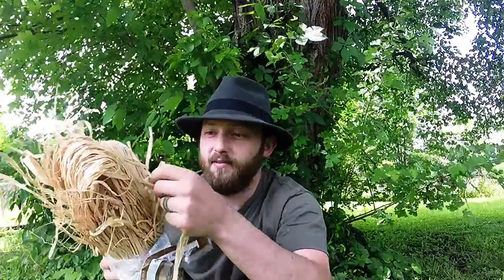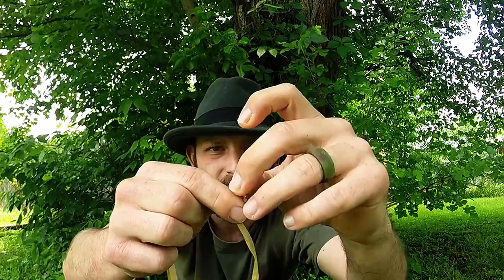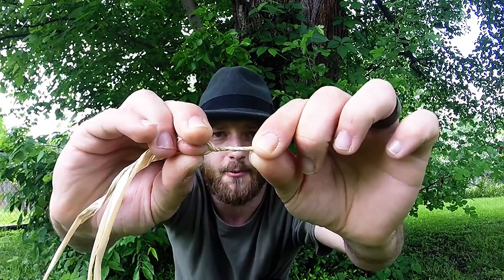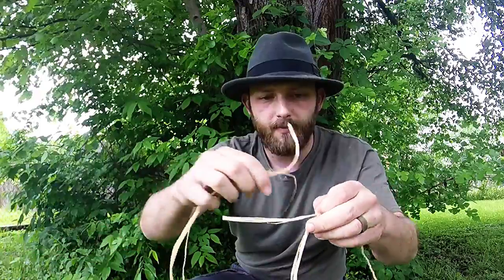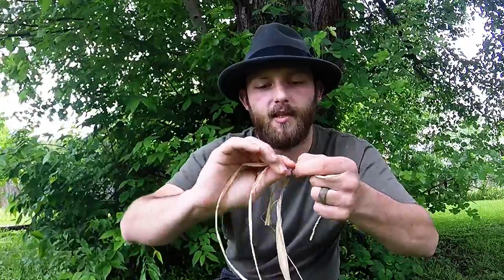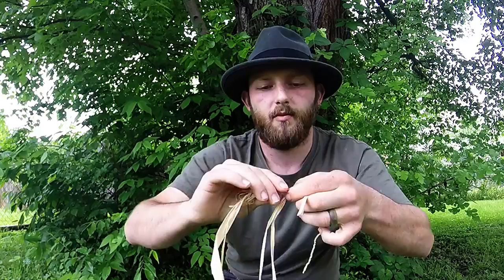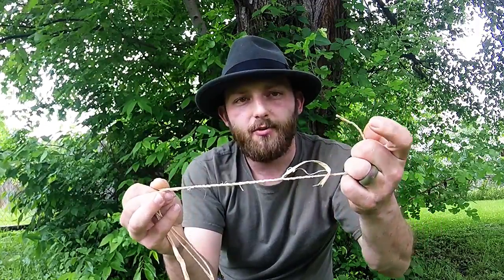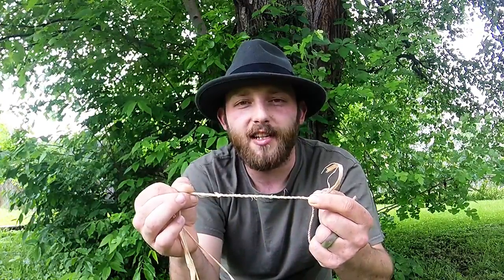Making Cordage with the Reverse Wrap Method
The ability to make natural cordage is a valuable skill in the bush. Learn one of the easiest and strongest cordage weaving techniques called "The Reverse Wrap".